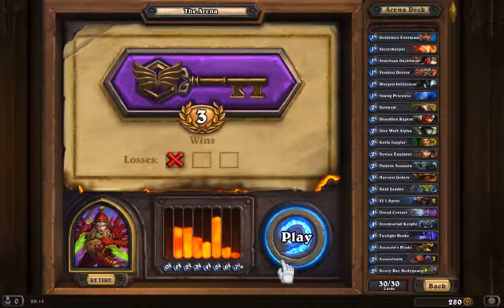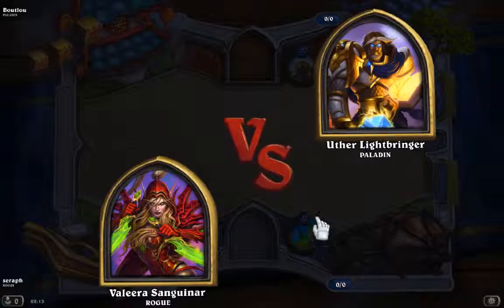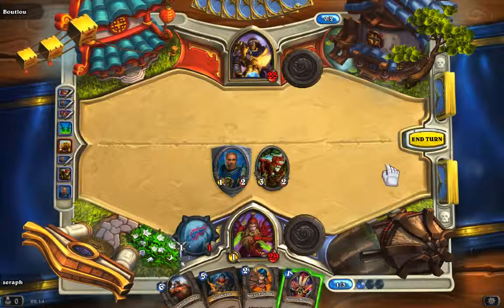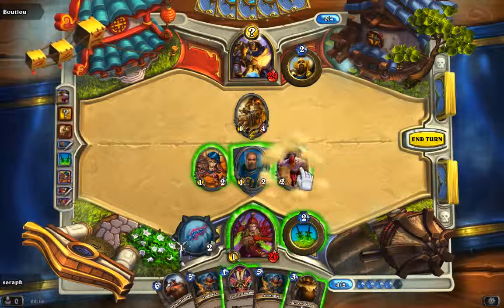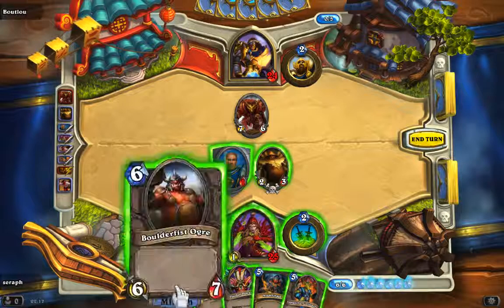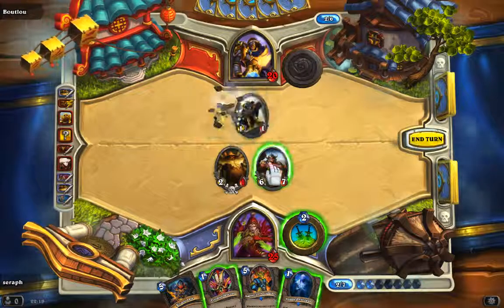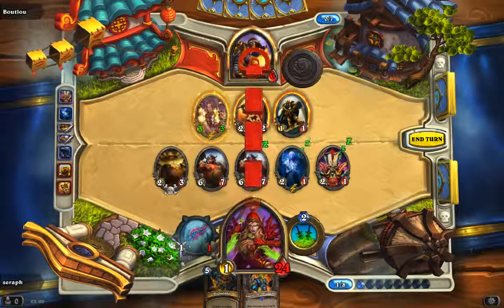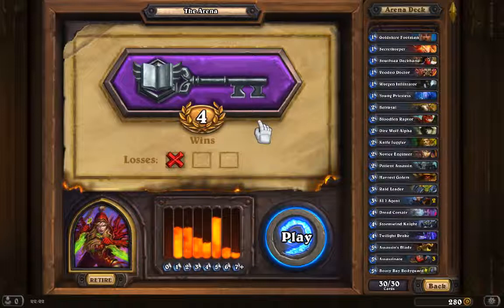hearthstone 2013 Arena mode